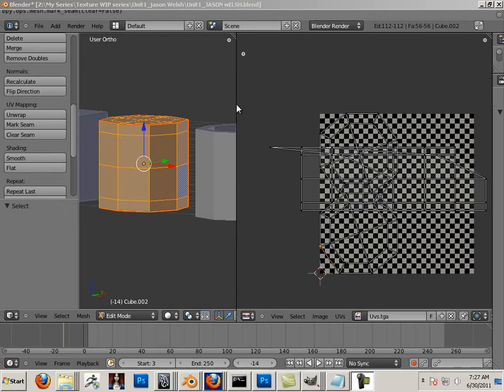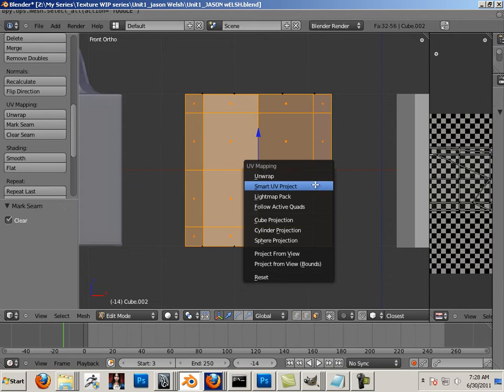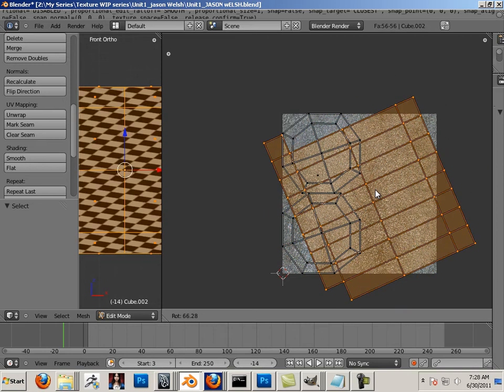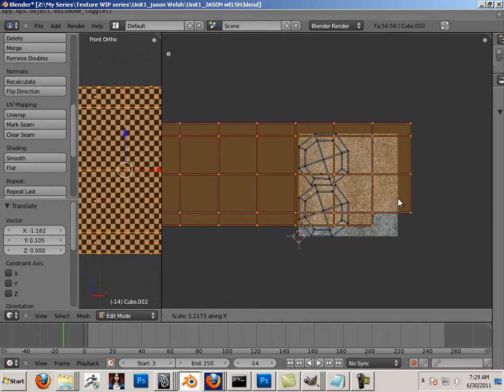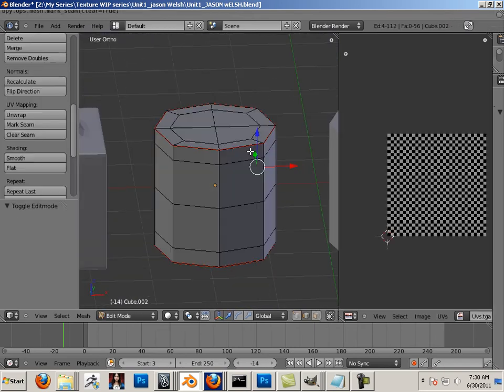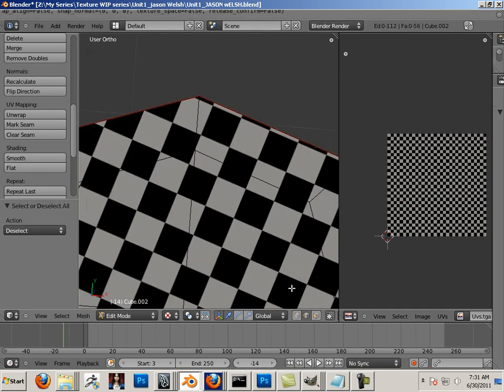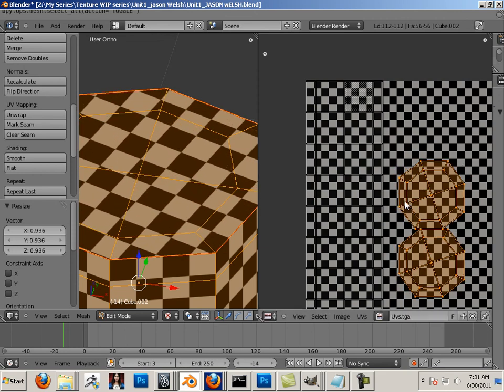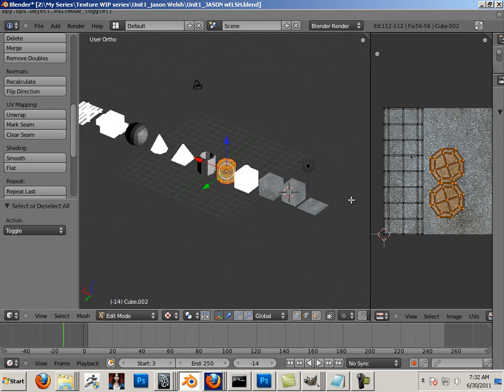0105 Blender_TRL (Uv window Navigation).mp4